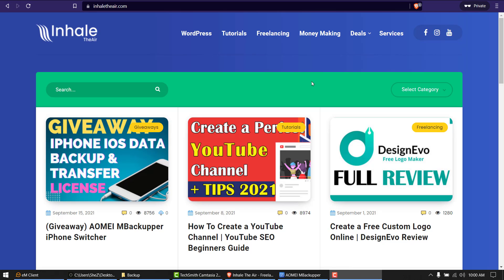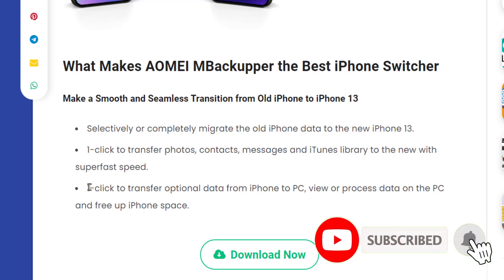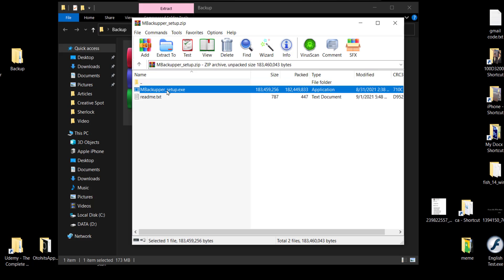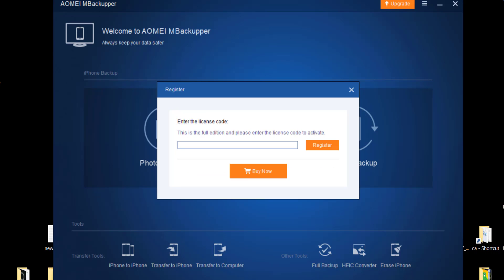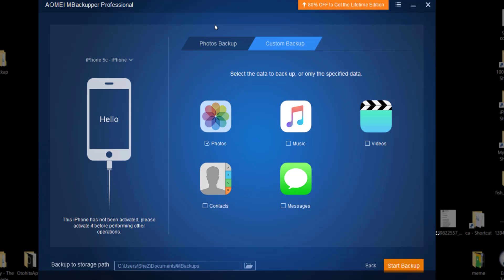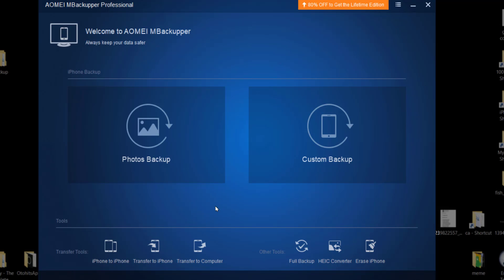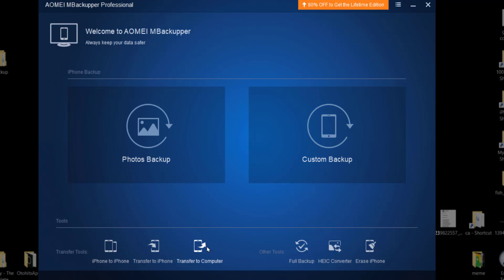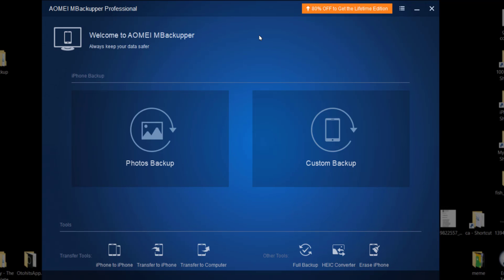[iPhone Switcher Giveaway] Transfer Data from Old iPhone to New iPhone 13 | iPhone Backup & Transfer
Transfer all your data from iPhone to iPhone. I will show you How to backup or transfer your photos, apps, notes, contacts, call logs or everything what you have on your iPhone. iPhone 12 to iPhone 13 Data Backup & Transfer